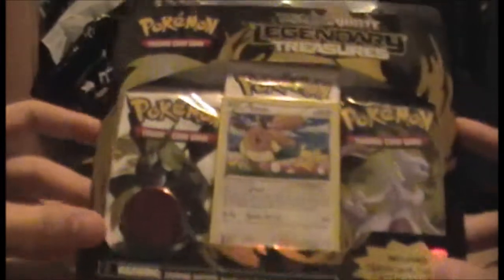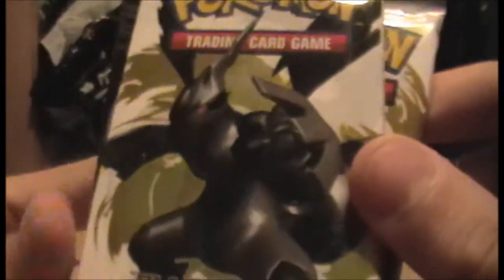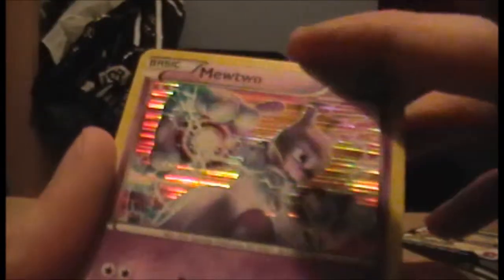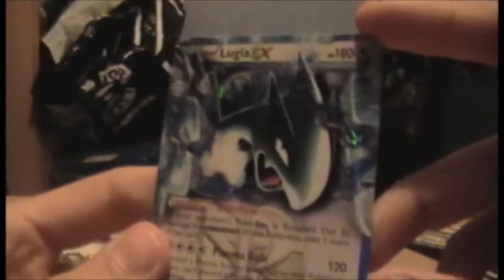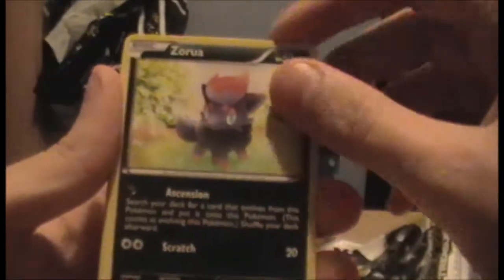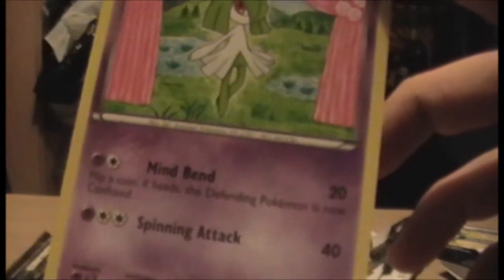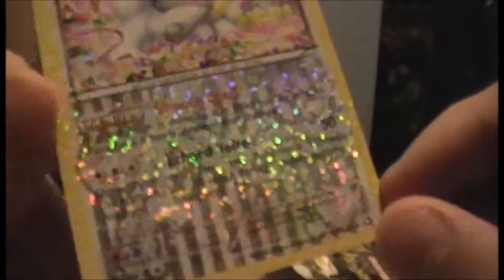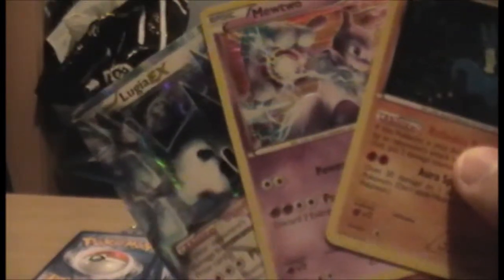PokeOpenings: Legendary Treasures Blister Pack (Eevee Edition)- Insanely Good Pulls.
As the title suggest, I got the new Legendary Treasures blister packs, in this episode I open the Eevee Promo edition. Warning: Some swearing is present in this video, if you are unhappy with bad language then, well, I'm really fucking sorry.